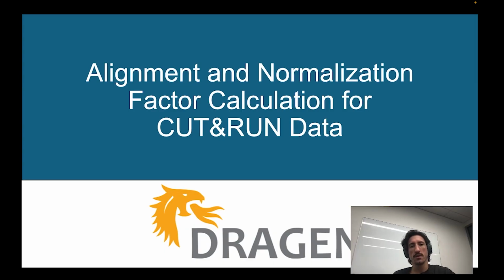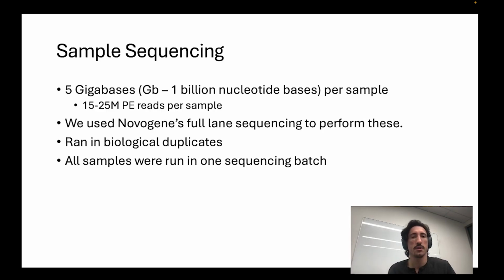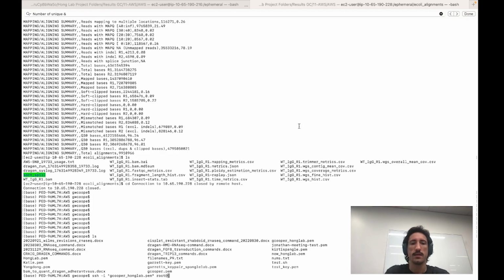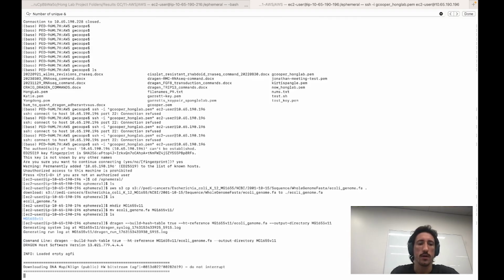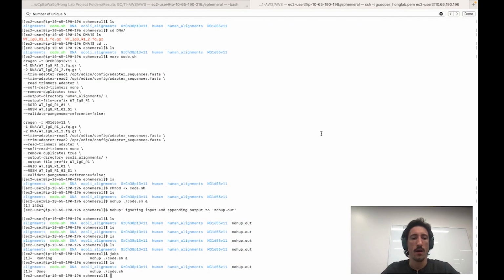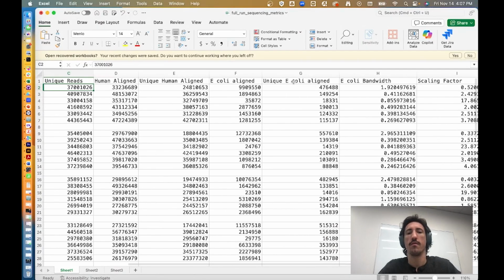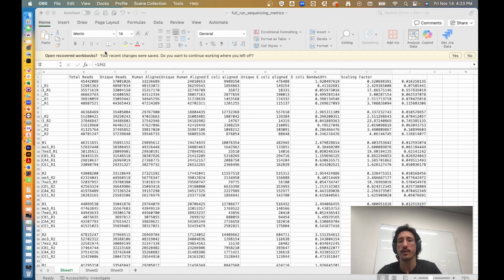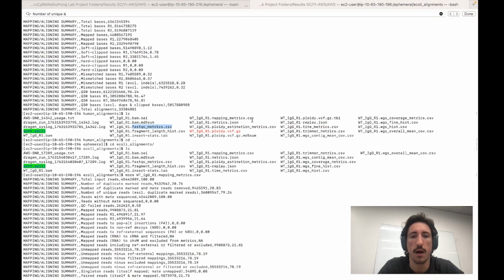FASTQ to Aligned Reads: The COMPLETE Guide to CUT&RUN Alignment & Normalization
⏱️ CHAPTERS:
0:00 Introduction
0:08 Workflow overview
4:54 Launching and setting up DRAGEN instance on AWS
13:31 Alignment walkthrough - code explanation (alignment/adaptor trimming/duplicate removal)
16:40 Calculating E. coli normalization factors
22:32 What is E. coli normalization? (Cookie Metaphor)
29:08 Wrap Up

In this video, I walk through the essential first steps of CUT&RUN data analysis: aligning paired-end FASTQ files to generate BAM files using DRAGEN, and calculating E. coli spike-in normalization factors for accurate downstream analysis.

What you'll learn:

How to run DRAGEN for CUT&RUN FASTQ to BAM alignment
QC metrics to check after alignment
Calculating normalization factors using E. coli spike-in reads
Best practices for handling paired-end sequencing data

Tools covered:

DRAGEN Bio-IT Platform (Illumina)
AWS instance setup for DRAGEN
Basic alignment QC metrics

Prerequisites:

Basic familiarity with command line
Understanding of paired-end sequencing
CUT&RUN experimental background (helpful but not required)

This is part of the CUT&RUN Data Analysis series, where I break down the computational workflow for analyzing CUT&RUN chromatin profiling data from raw reads to publication-ready figures.